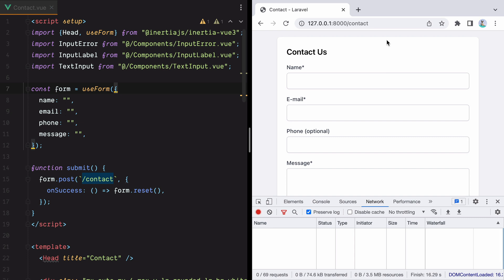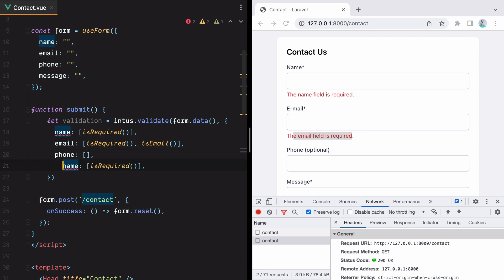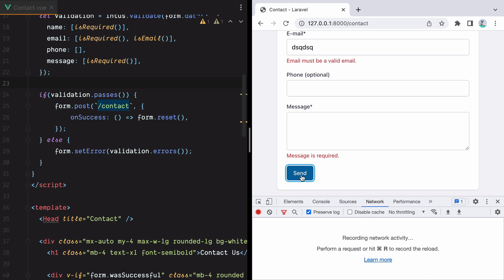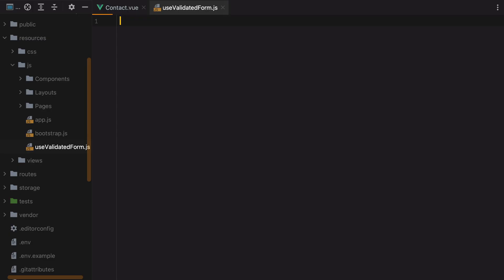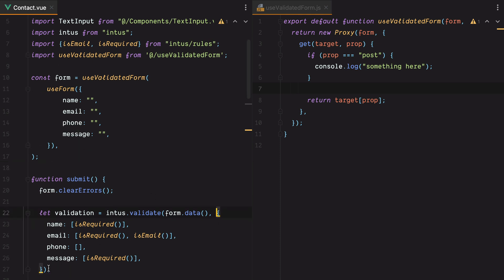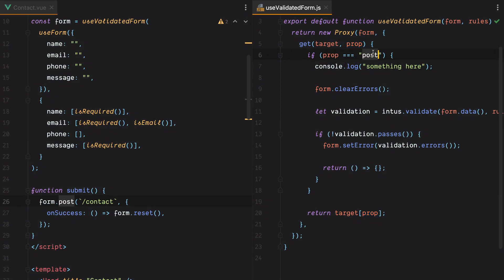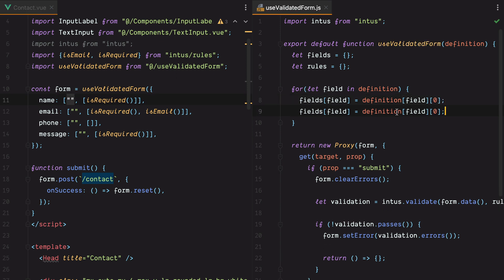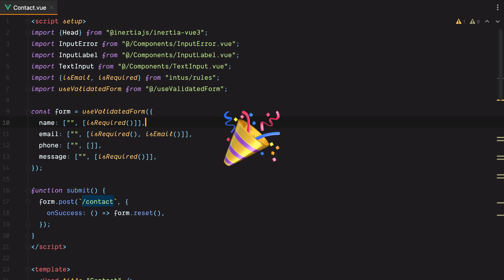InertiaJS frontend validation using intus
This video explains how you can add frontend validation to your InertiaJS & Vue applications using intus - a framework agnostic client-side validation library I recently open sourced.

We'll start with some basic validation, but that will turn out to be a little too verbose/repetitive, so we'll extract a vue composable we can reuse when creating other forms.